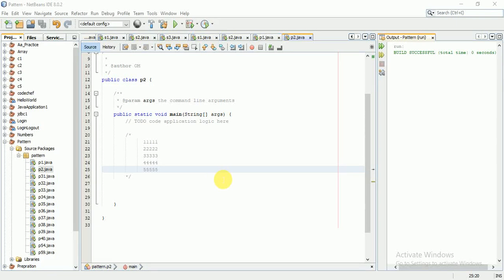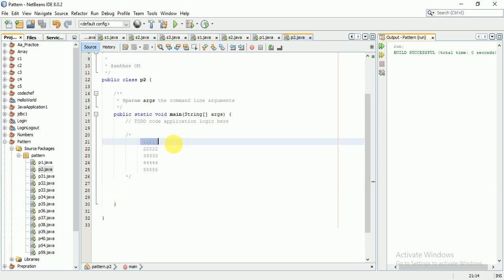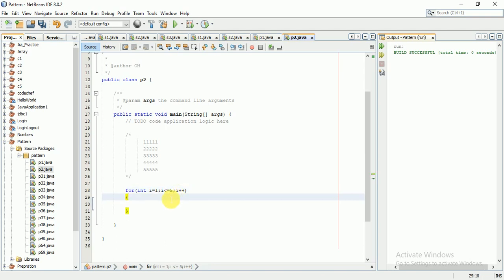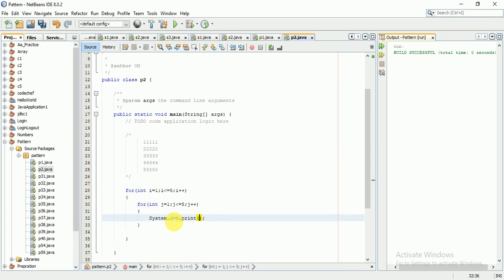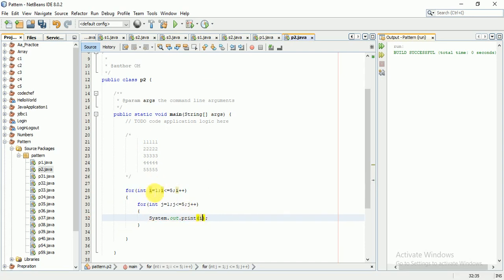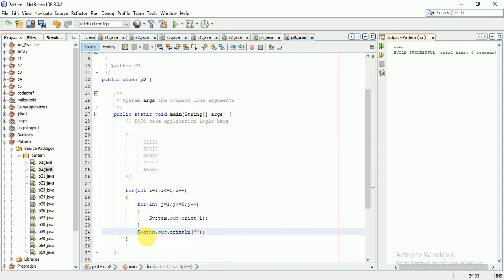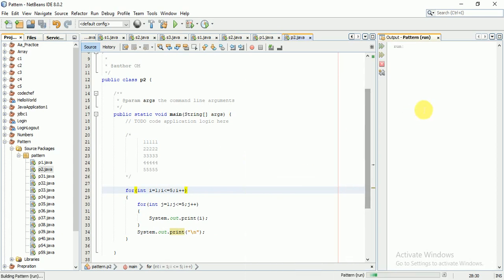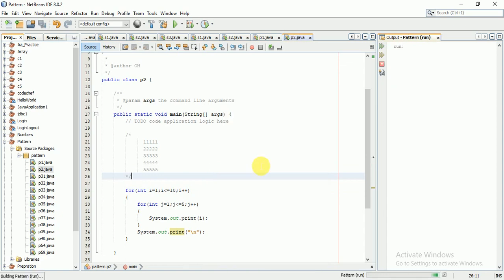Java Pattern P-2